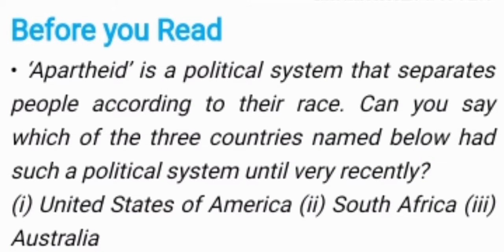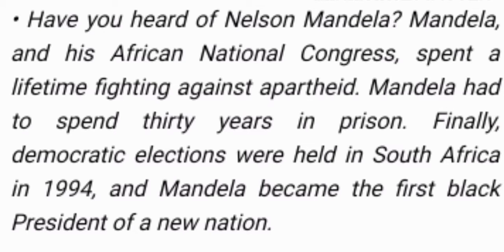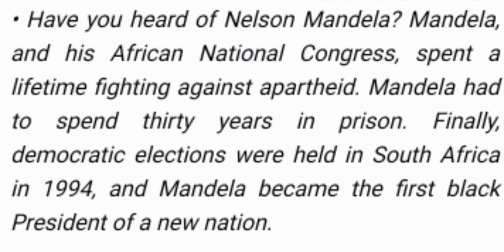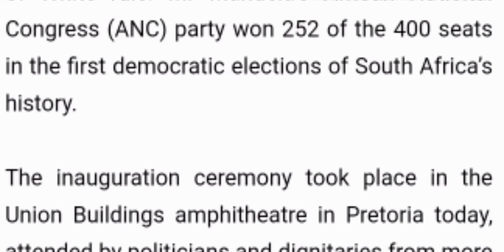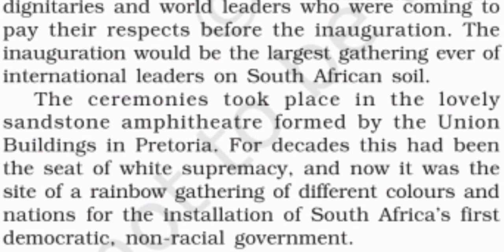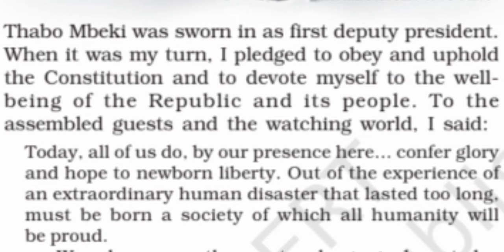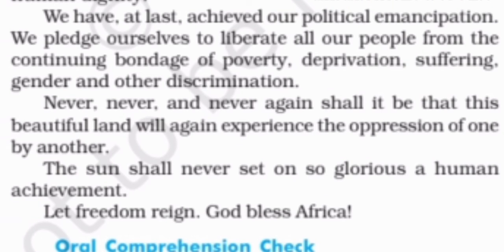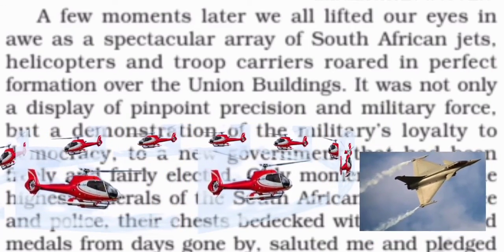Nelson Mandela Long Walk to Freedom Class 10/Chapter 2/First Flight Book/